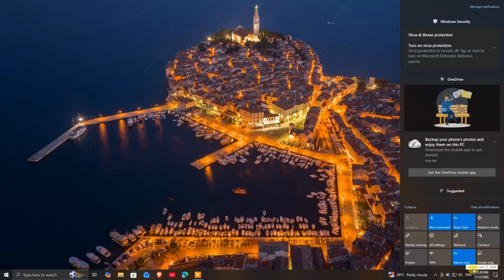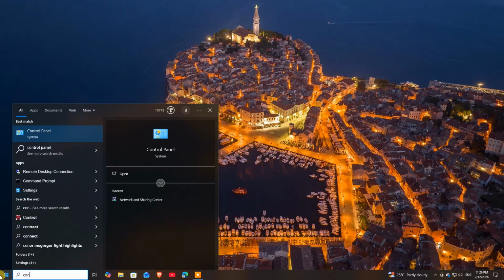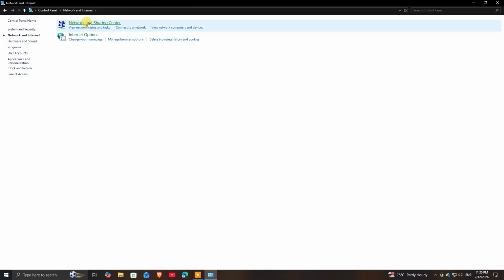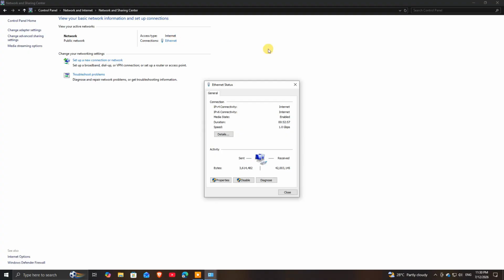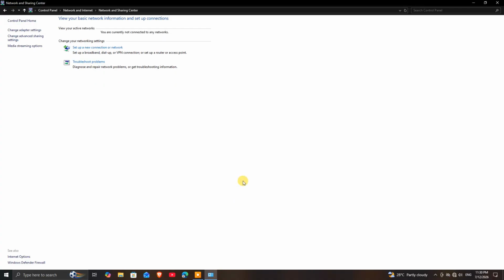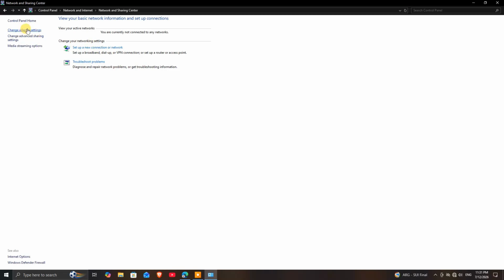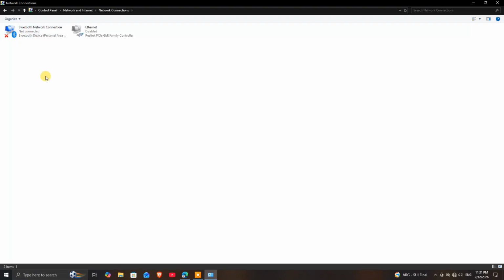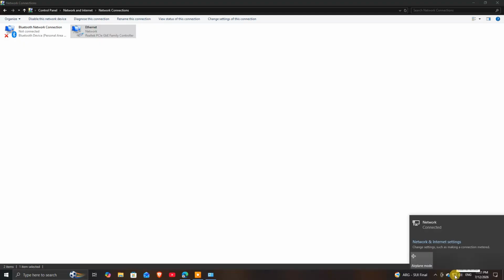How to Disable Internet Without Unplugging LAN Cable | Windows 11/10/8/7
Welcome to HelpinGuy4U 🚀

In this video, I'll show you how to disable your internet connection while using an Ethernet (LAN) cable without unplugging the cable. This is a quick and easy Windows trick that can help with troubleshooting, testing, or managing your network.

If you enjoy simple and useful tech tutorials in Odia, don't forget to:

Topics Covered:

How to disable Ethernet internet
LAN cable settings
Windows network settings
Internet troubleshooting
Tech tips

On this channel, you'll learn:

🌐 Internet & network solutions
🔌 LAN/Ethernet troubleshooting
📱 Android & PC tutorials
⚙️ Software guides and fixes
🔒 Privacy & security tips
🎯 Step-by-step how-to videos

Song: Advertising Deep House by ElevateMusica